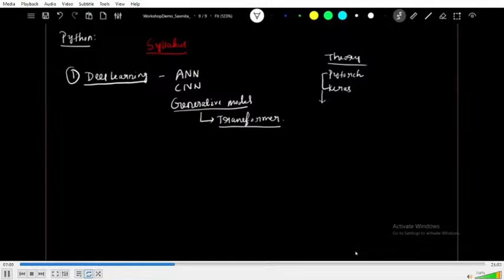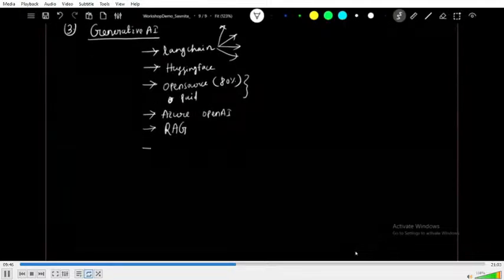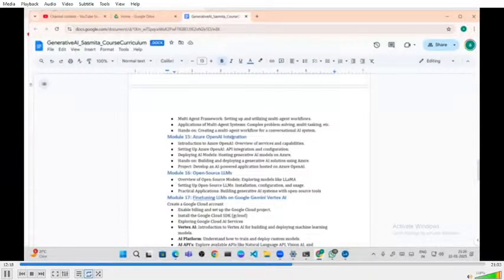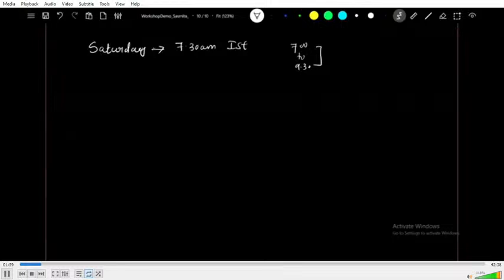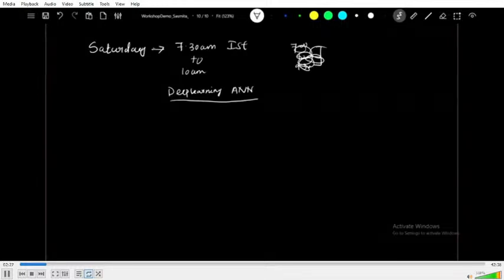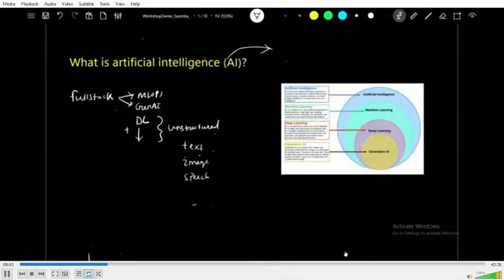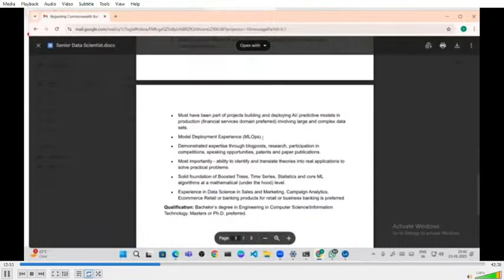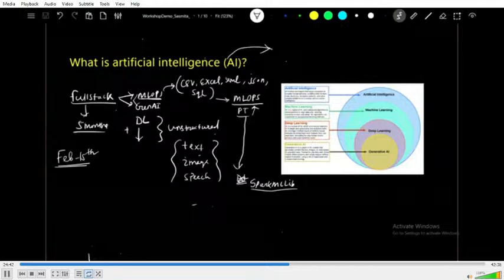APPLIED GENERATIVE-AI MASTER PROGRAM TUTORIALS BY Mrs.SASMITHA